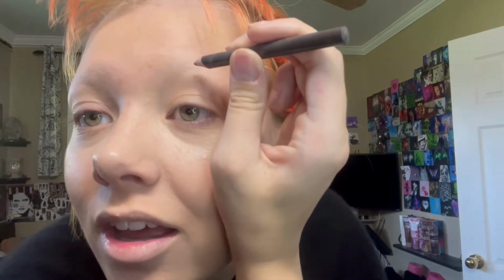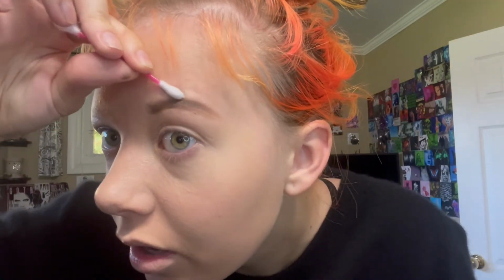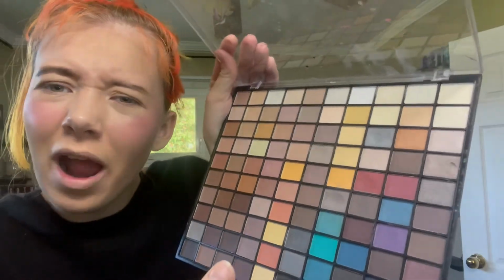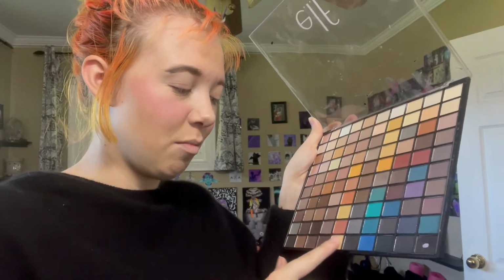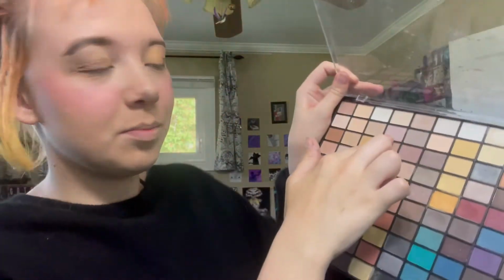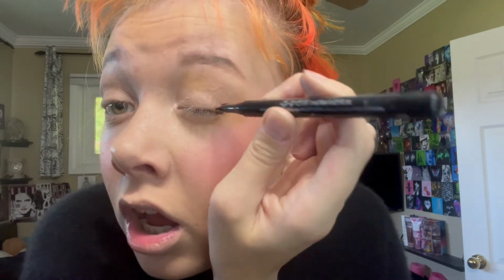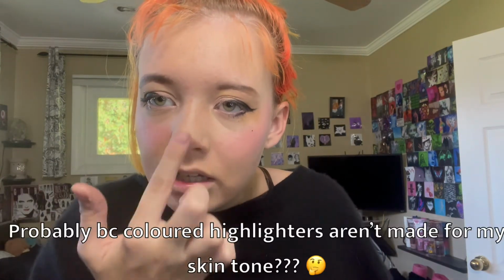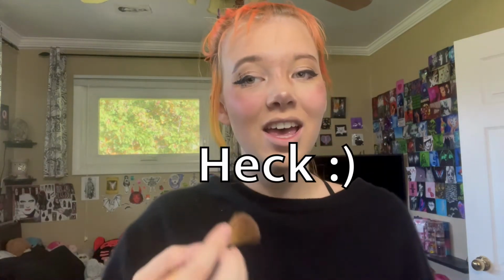doing a full face of makeup with products I HATE!!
Sorry for the lack of background music in this video! No matter how many times I tried to export the video the music always got corrupted :( I hope you all enjoyed anyways!!